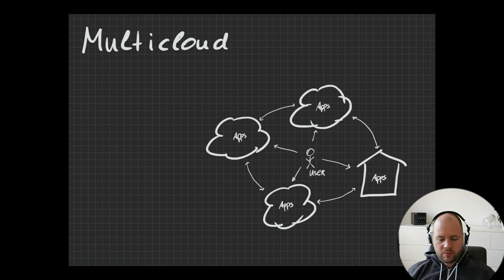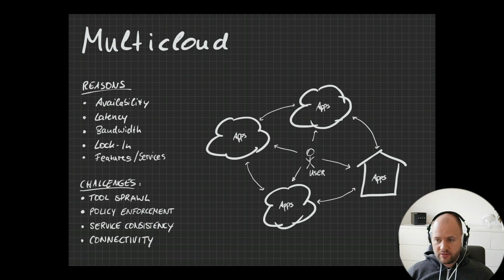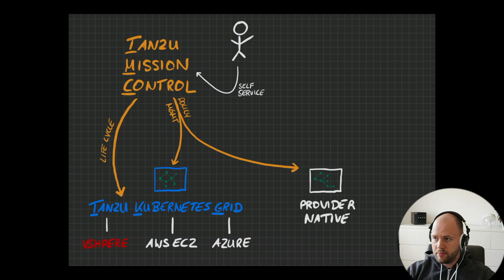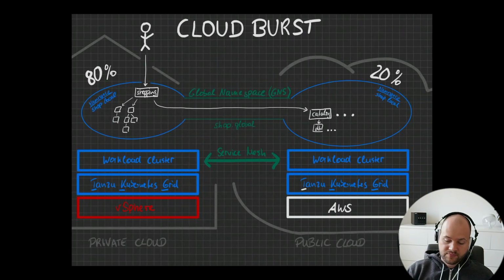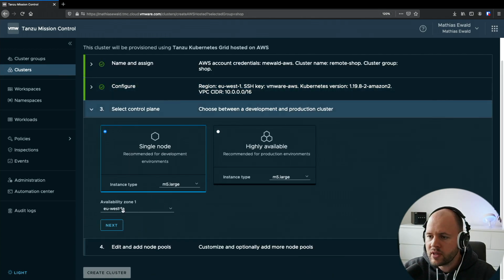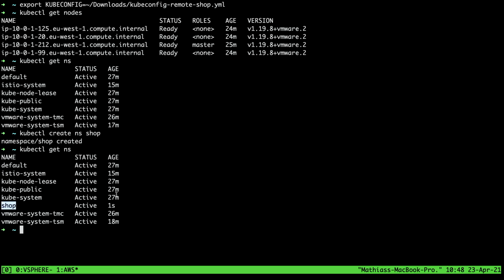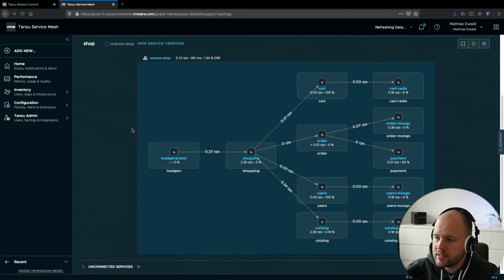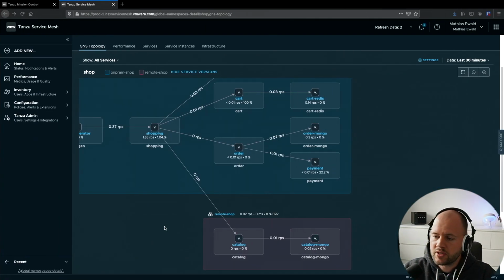Multicluster and Multicloud Demo with TKG and TSM I VMware Tanzu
In this demo, we showcase a common scenario that involves bursting workload seamlessly from onprem K8s clusters into the public cloud. Many of our customers strive for real multi-cloud workloads and are looking for a manageable way to move workloads between platforms. Tanzu Kubernetes Grid in combination with Tanzu Service Mesh can save your day!

VMware Tanzu Up Close session presented by Mathias Ewald